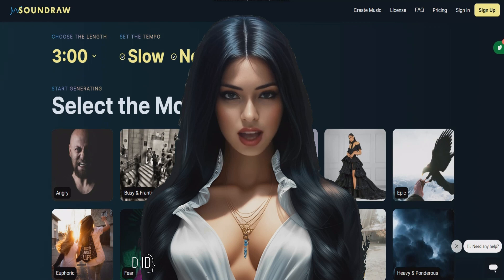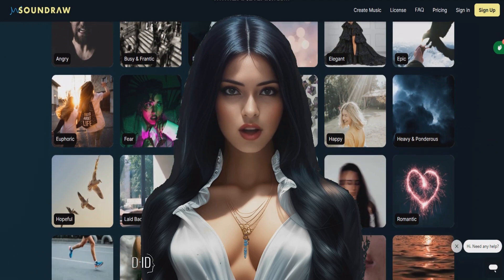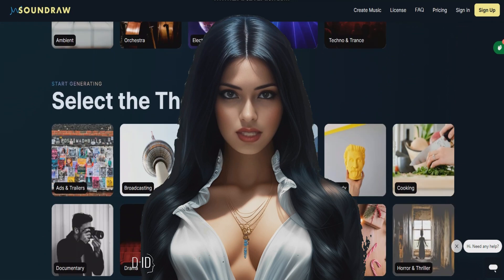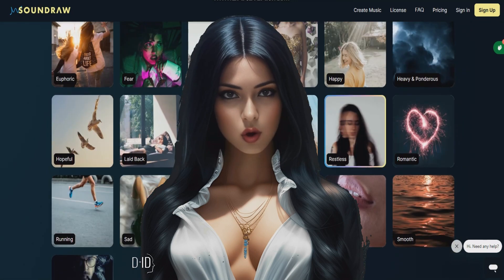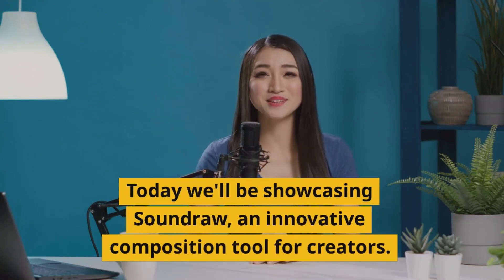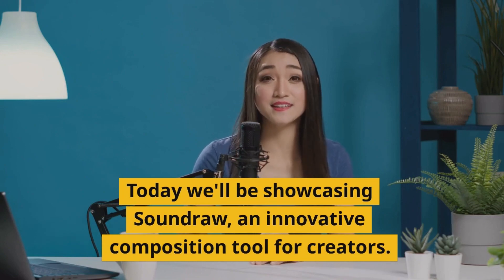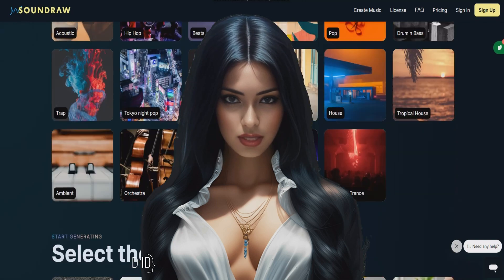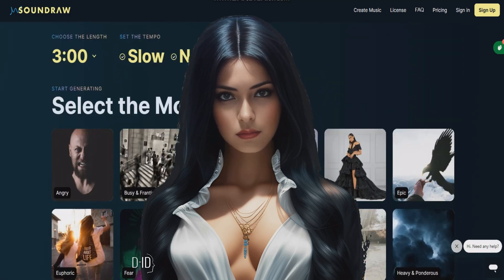Creating Perfect Music for Your Content Made Easy with Soundraw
Are you tired of spending hours searching for the perfect song to match your content? Look no further than Soundraw!
This innovative composition tool uses AI technology to create custom songs in just seconds, allowing you to focus on what really matters - creating great content.
With both free and paid accounts available, Soundraw offers a royalty-free license to use the music without paying any royalties, making it an excellent option for both personal and commercial use.
Try it out today and discover the perfect soundtrack for your next video!